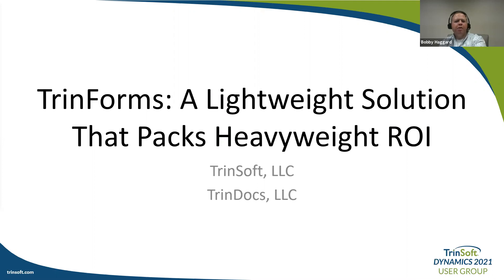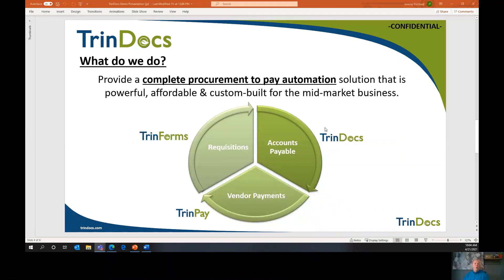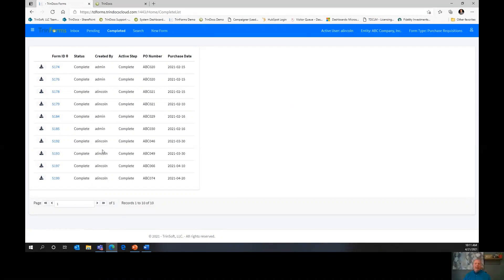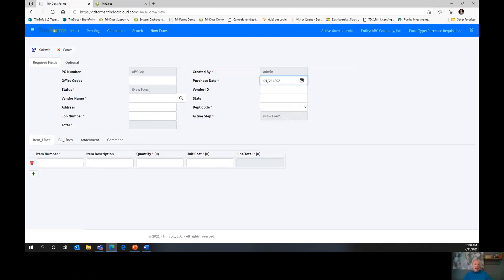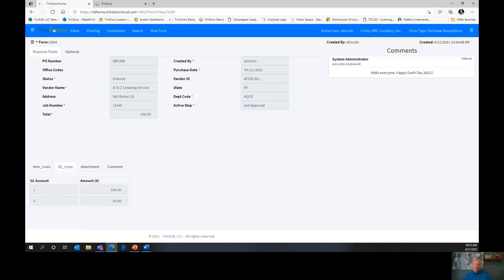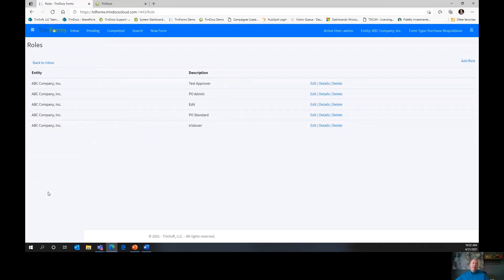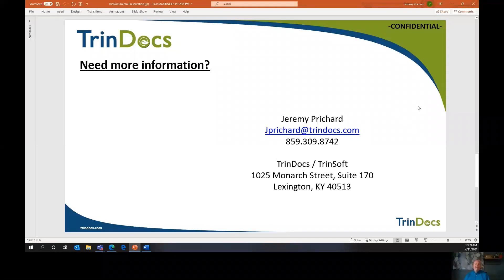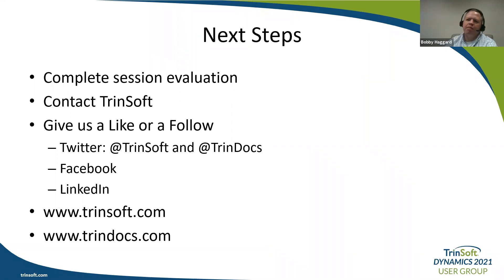TrinForms: A Lightweight Solution That Packs Heavyweight ROI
TrinDocs provides a complete P2P automation solution that is powerful, affordable & tailored for the mid-market. Plus, we seamlessly and tightly integrate with your existing ERP system!

The spotlight for this webinar is on TrinForms, our lightweight requisition module for non-inventory purchase orders like cap-ex and services.
Line-level rules & approvals can take place simultaneously and can even be delegated to other approvers. Easy to setup and user-friendly, TrinForms supports multiple companies and departments plus supports more than just PO forms. Use TrinForms to automate HR & Personnel files, Checklists & Processes, Expense Reimbursements, and more.